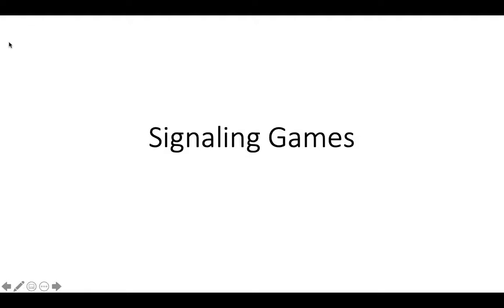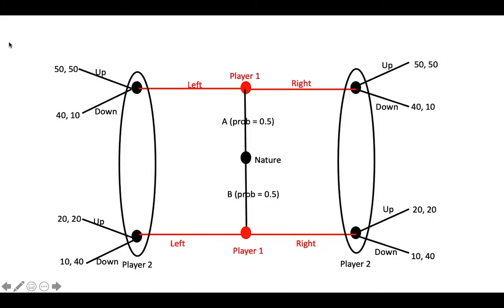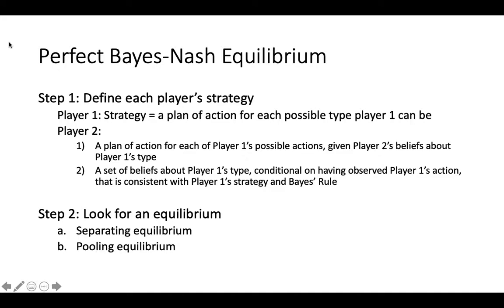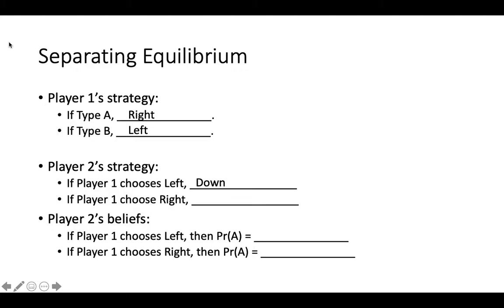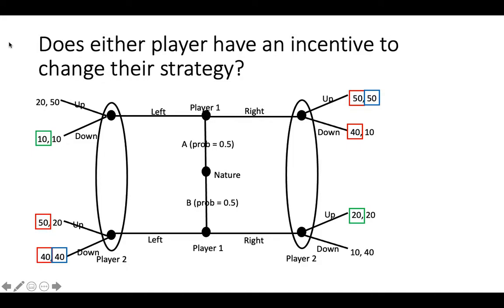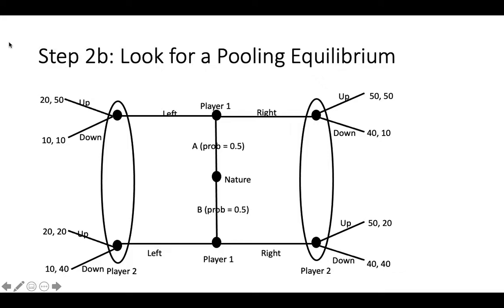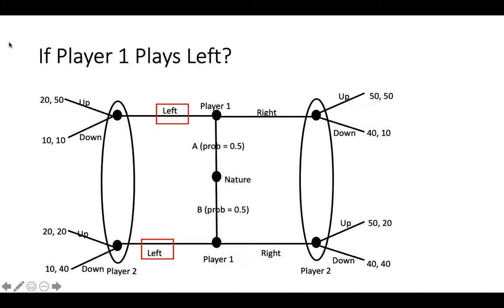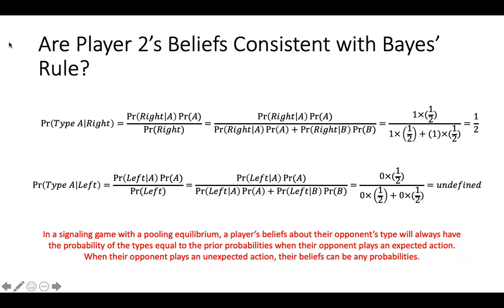Signaling Games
How to find the perfect Bayes-Nash equilibrium of a signaling game.  Discusses separating and pooling equilibria of signaling games.